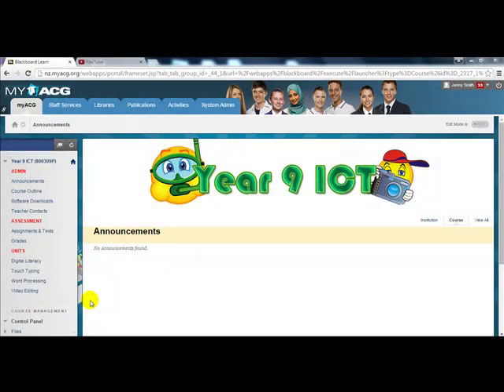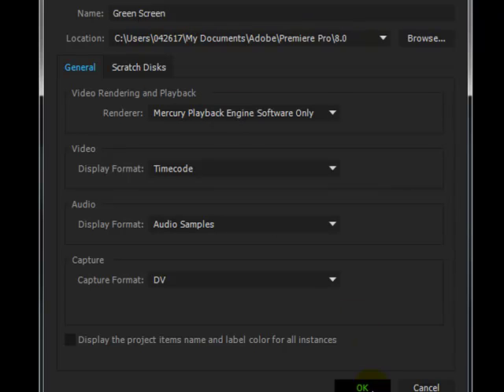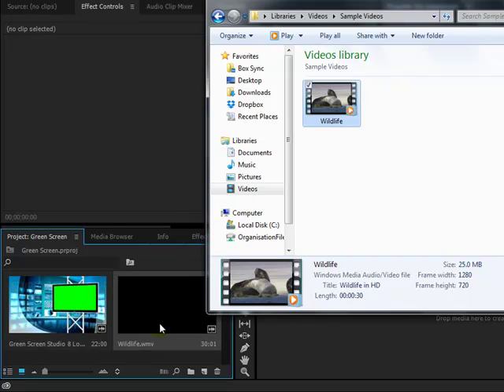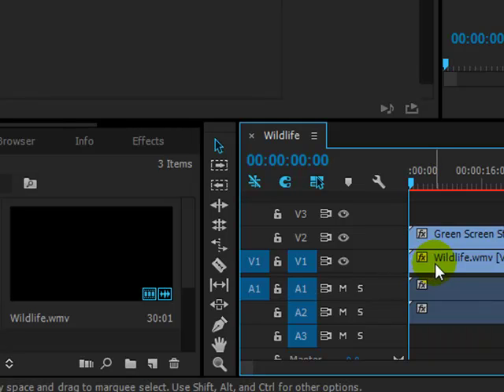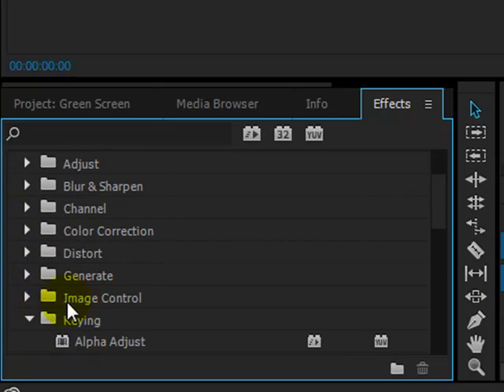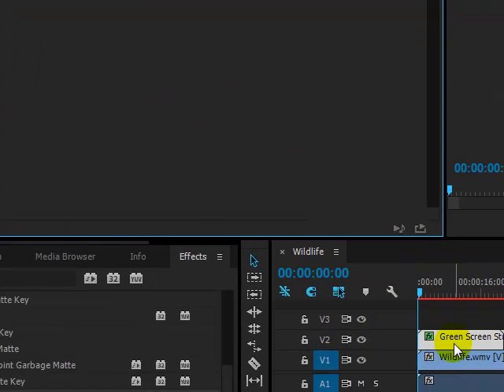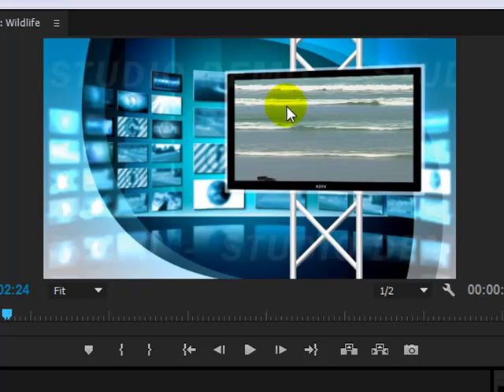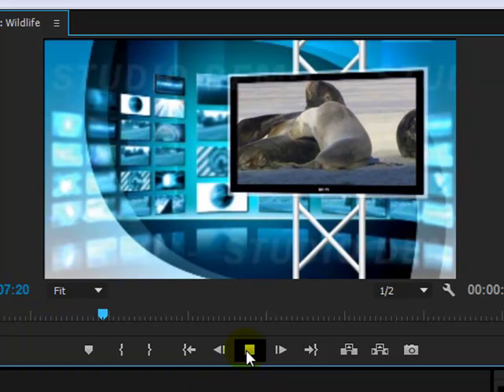How to use green screen in Adobe Premiere Pro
Introduction to how to use the 'ultra key' effect with green screen footage.